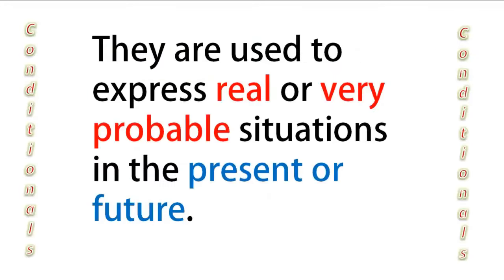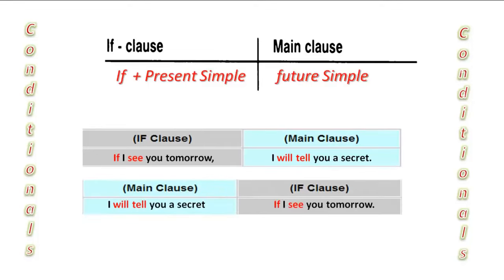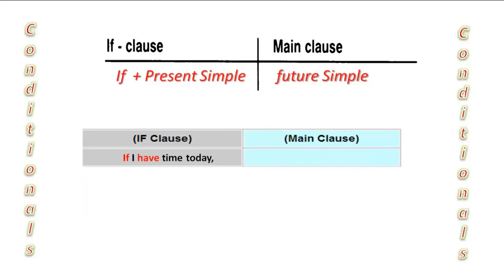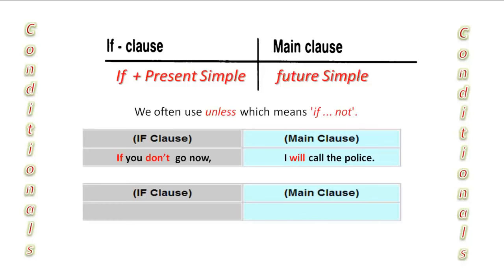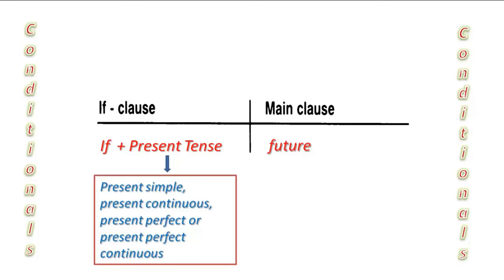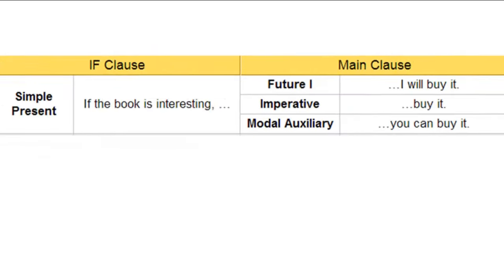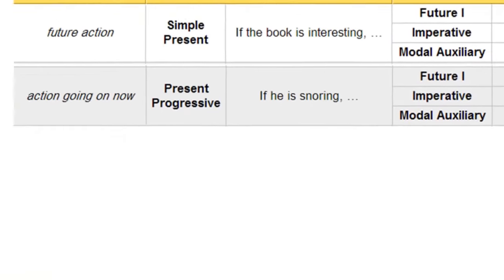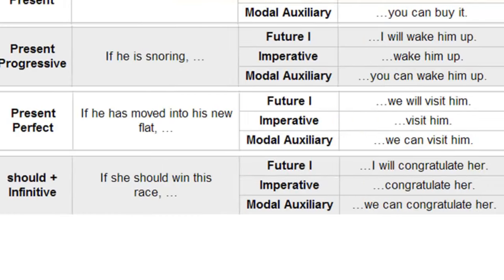English Grammar Lesson : Conditionals - Type 1 - 1st Conditional Sentences - If Clause 1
8 Common English Idioms About